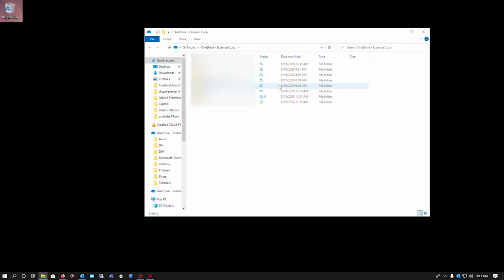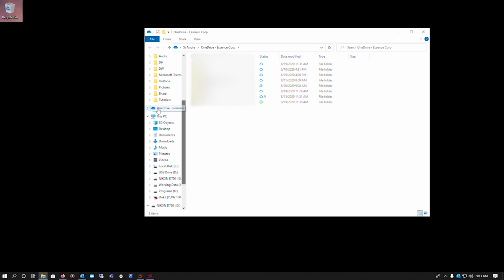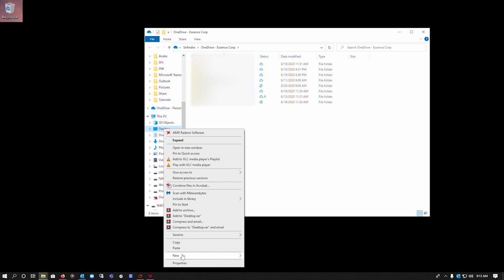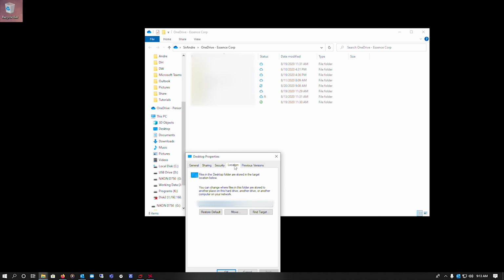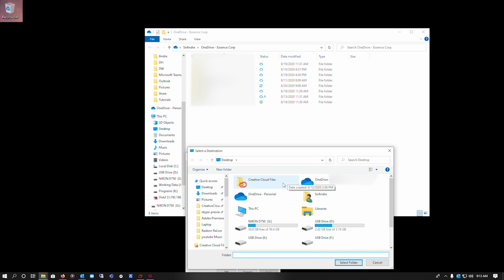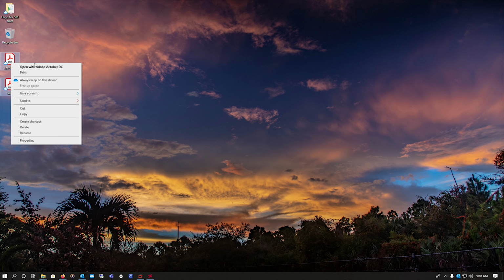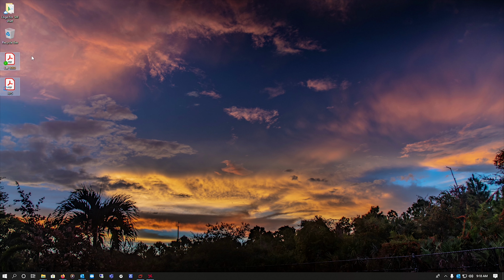How to use Microsoft's OneDrive to the Fullest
This video show how use Microsoft's OneDrive to have your Computer's content shared between multiple computers, back up your computer to the cloud and how to share large file. While using Microsoft Multi Factor Authentication.